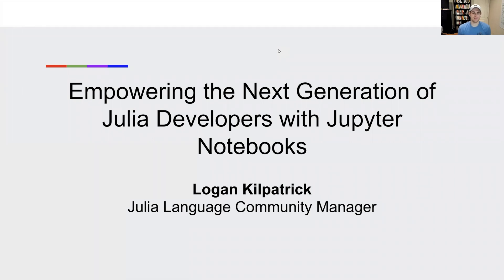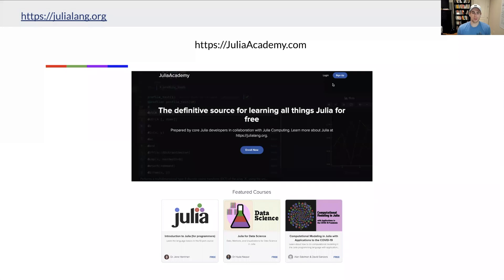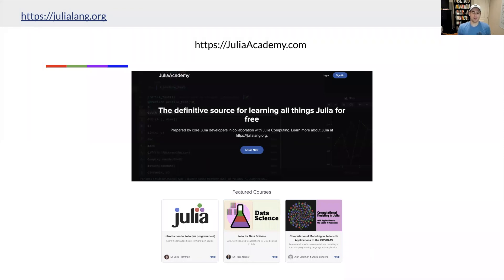JupyterCon 2020 Talk on Julia Academy with Logan Kilpatrick